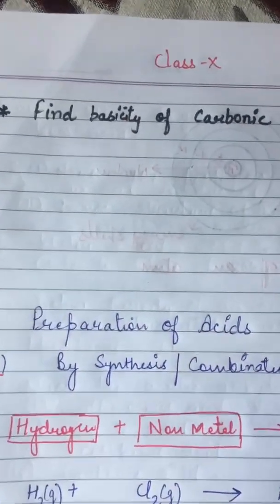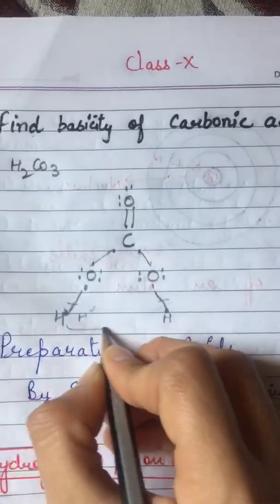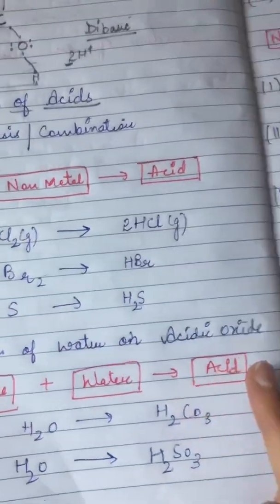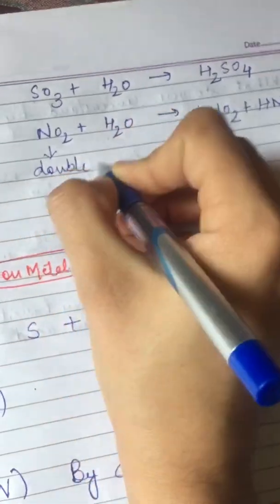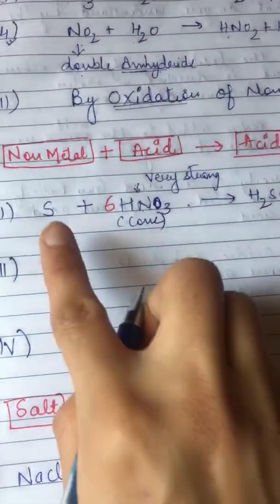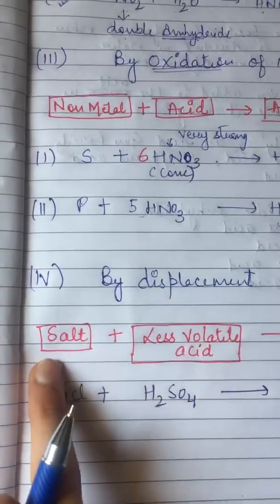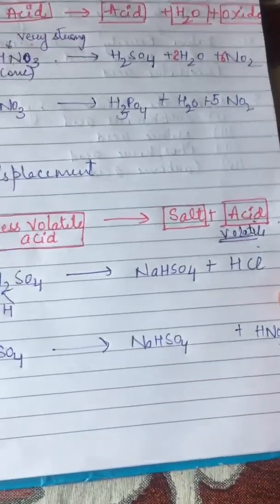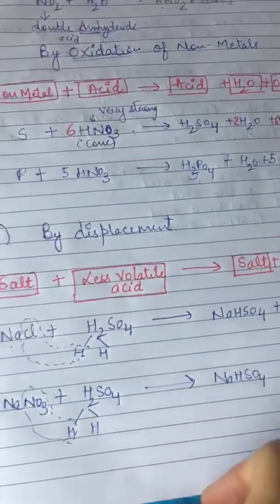How to calculate basicity of acid and preparation of acids ICSE Class 10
Preparation of acids